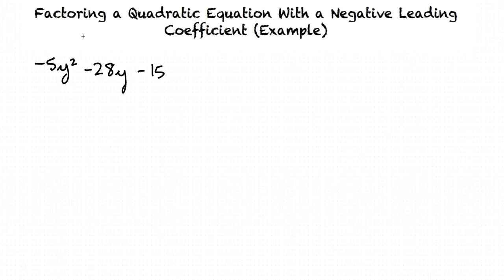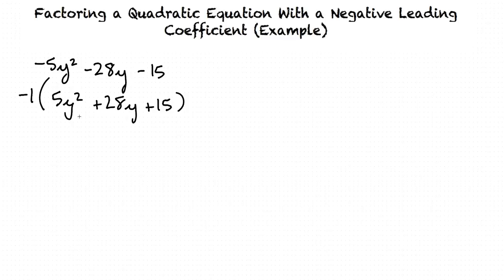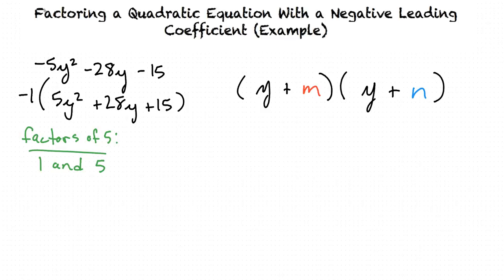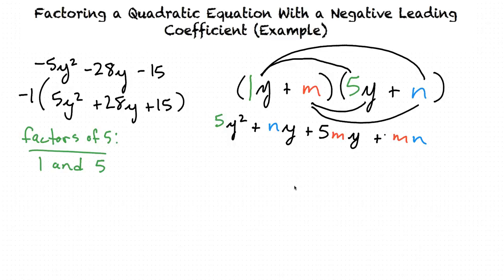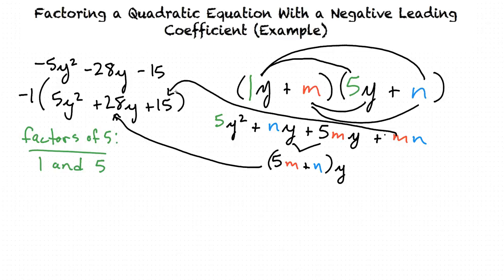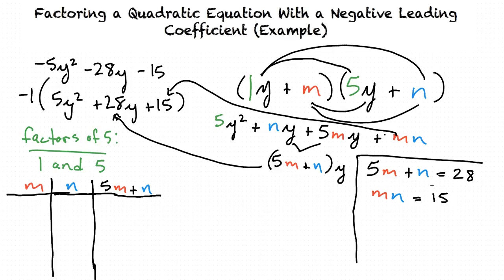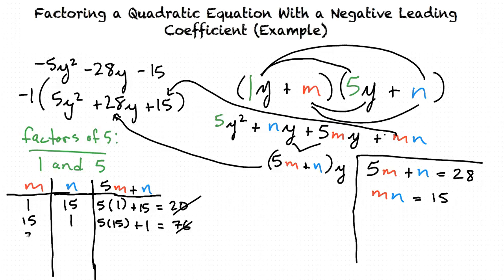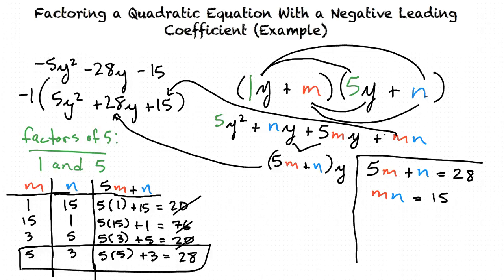Example - Factoring a Quadratic Equation with a Negative Leading Coefficient ALEKS Method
This is an example video of Factoring a Quadratic with a Negative Leading Coefficient for the ASU College Algebra and Problem Solving Course.

Join us!